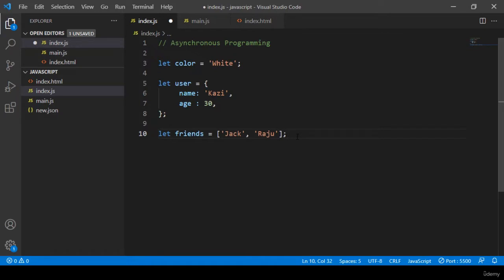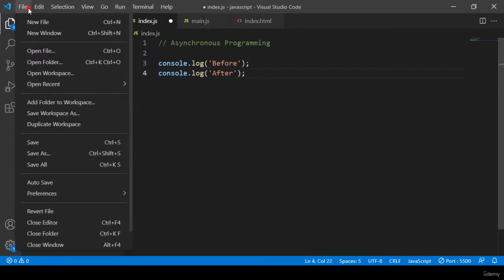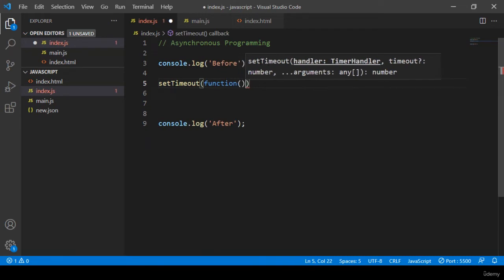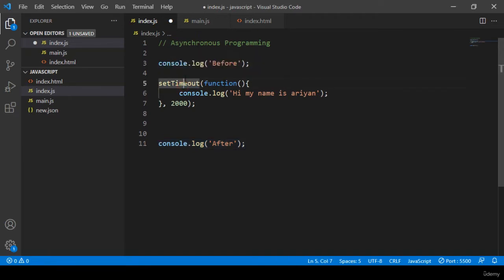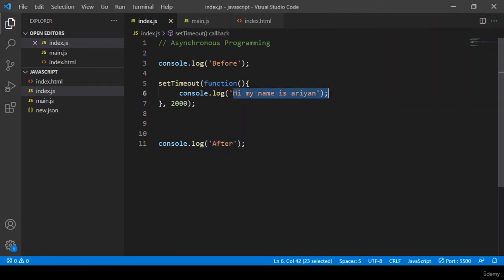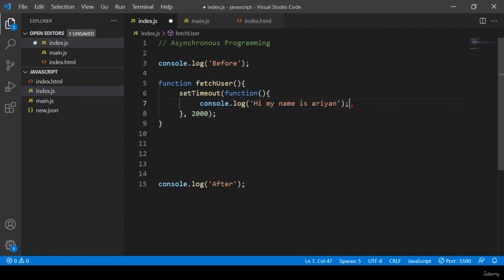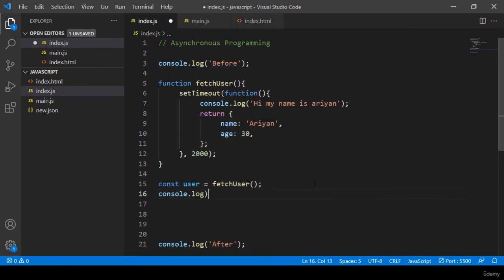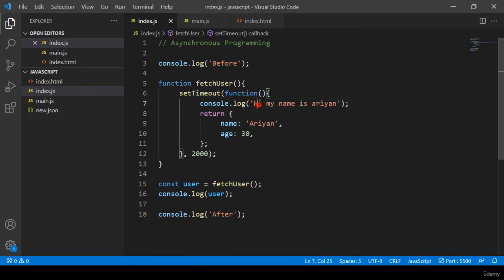001 What is Asynchronous Non blocking Code